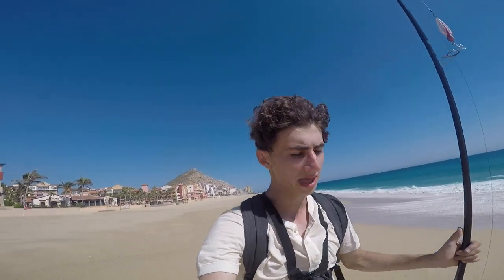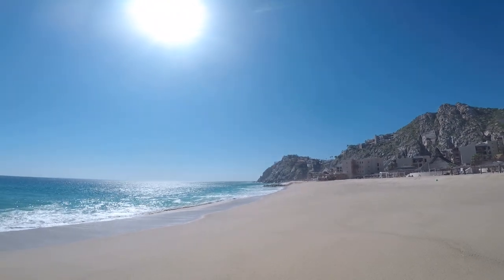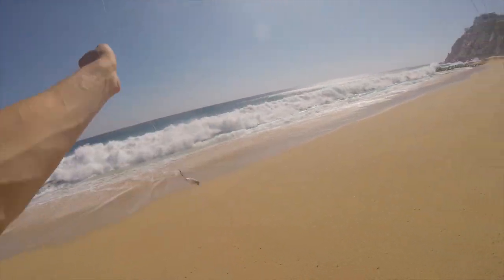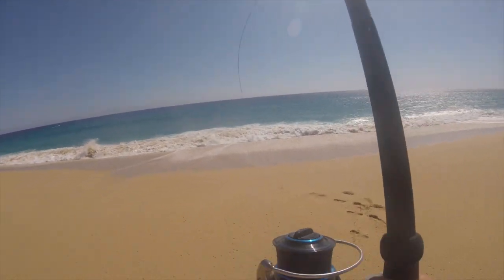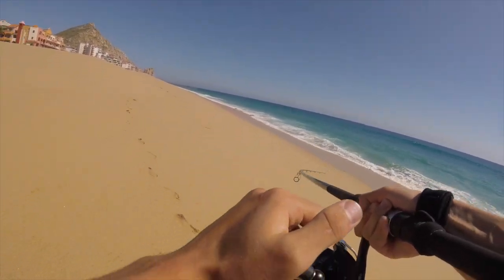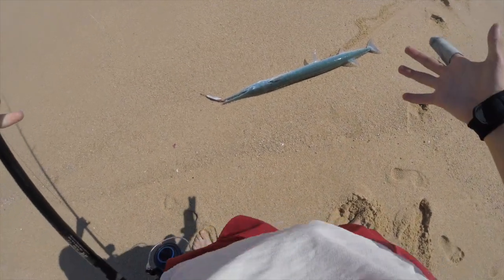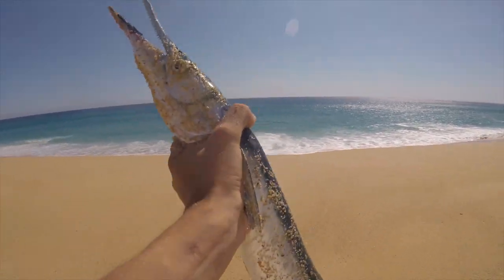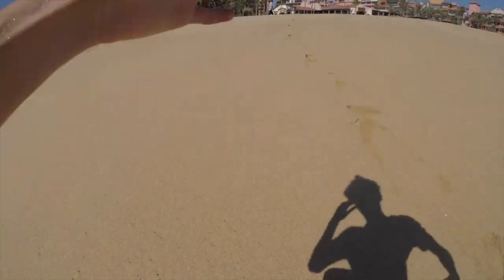MONSTER Topwater Needlefish Fishing the Mexican Desert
I am in Baja California Sur, Mexico, surfcasting in desert-like heat when I hook a monster needlefish on topwater. Despite not being extremely strong fighters, needlefish are extremely acrobatic fish, leaping repeatedly out of the water to try to shake the hook, making for a really exciting fight with a really unique fish

Line:

30 lb braid -

Leader:

50 lb Fluorocarbon -